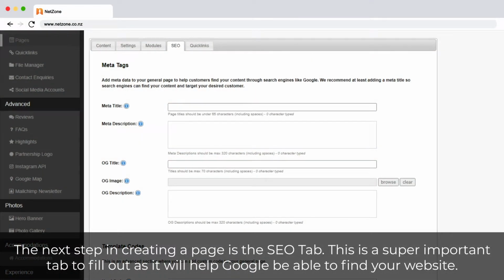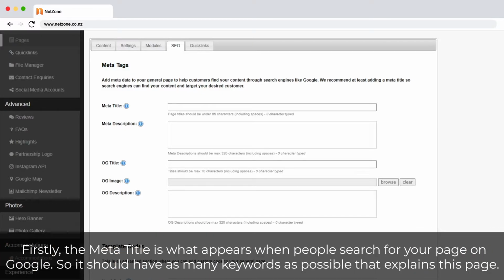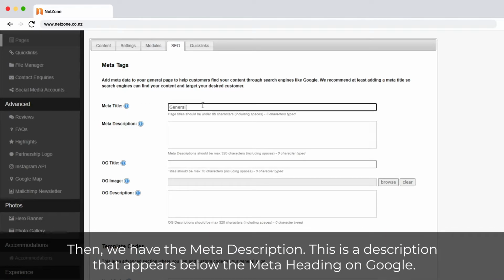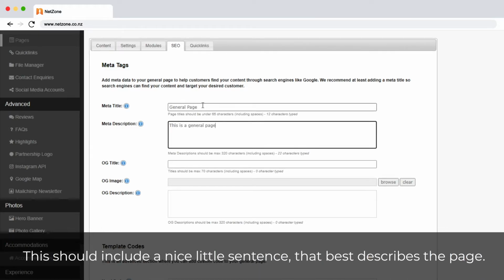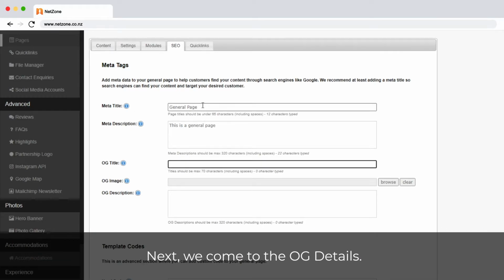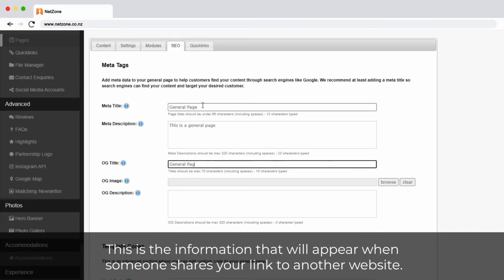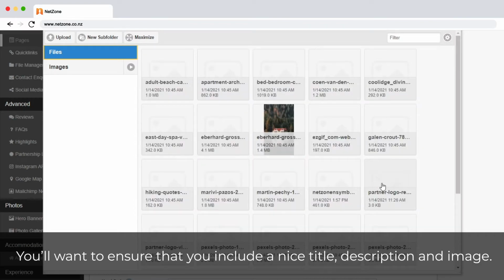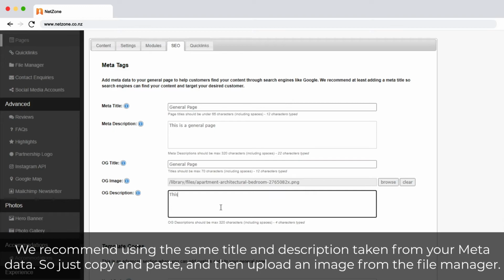NetZone CMS 101: Pages Pt. 4 - The SEO Tab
In this video, Jarrod from NetZone will take you through the next step in creating a new page for your website. After the Modules tab, we now have the SEO tab. This important tab will help your website get discovered by Google, so make sure you follow this video closely.

NetZone, Powered by Tomahawk, is an industry leading CMS and Website platform providing clients both beautifully designed Bespoke Website designs, as well as cutting edge Themed Websites that you can use to bring your Business to the next level!